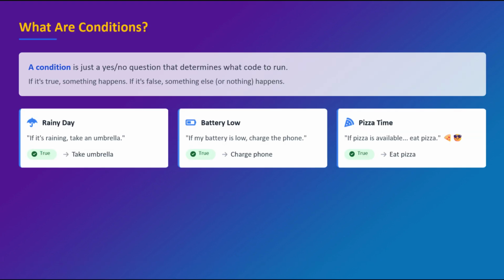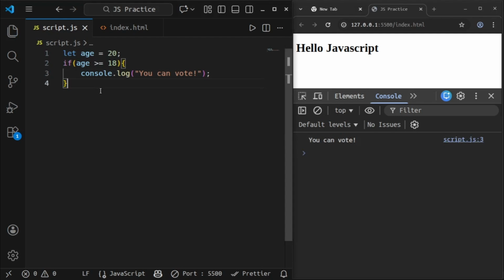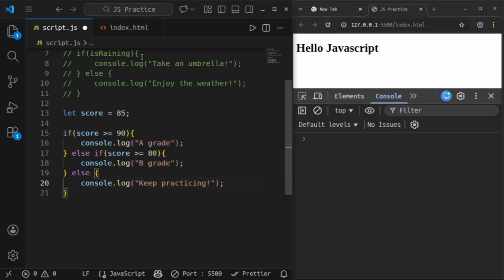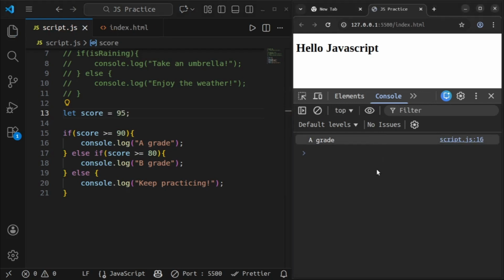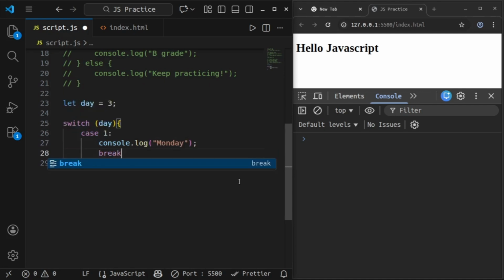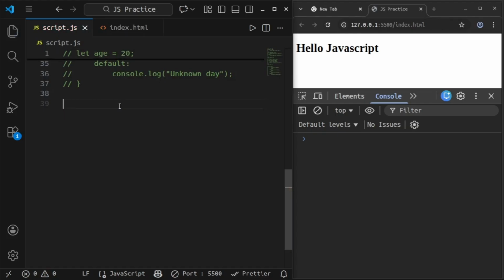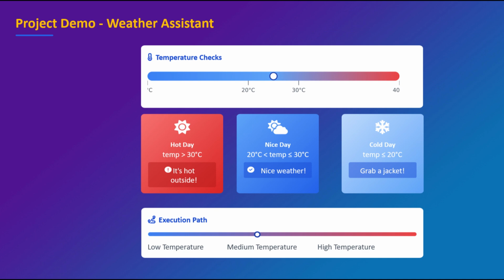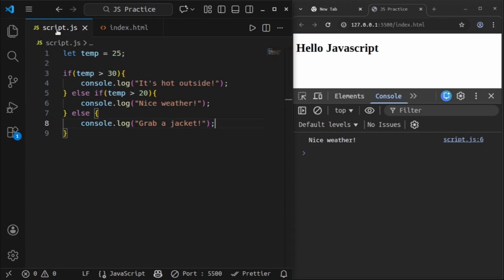Javascript Writing Conditional Statements (if, else, switch)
Master **JavaScript conditional statements** in the easiest way possible!
In this beginner-friendly tutorial, you’ll learn:
✔ how `if`, `else`, and `else if` work
✔ how to use `switch` statements
✔ real-life code examples
✔ best practices and common mistakes to avoid
Perfect for new developers learning JavaScript from scratch.